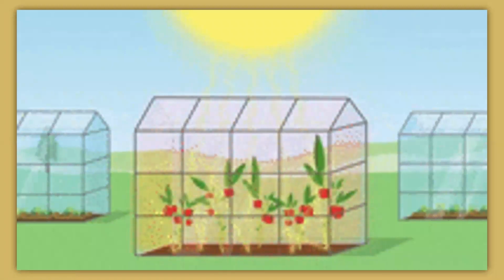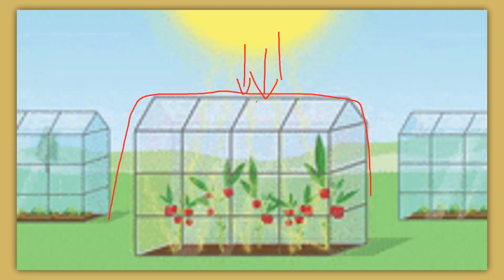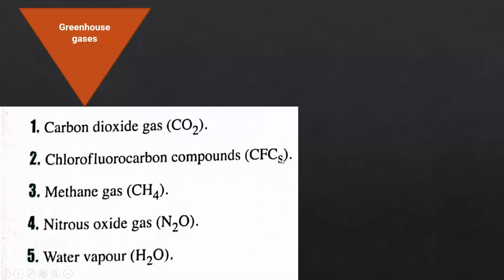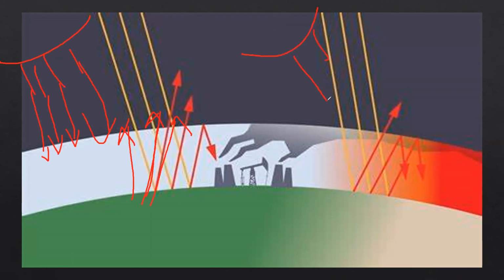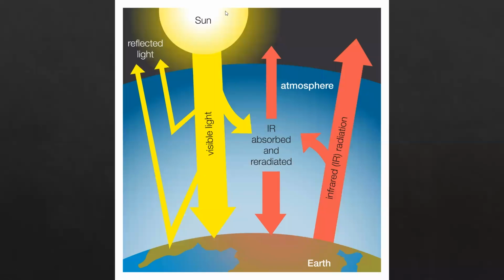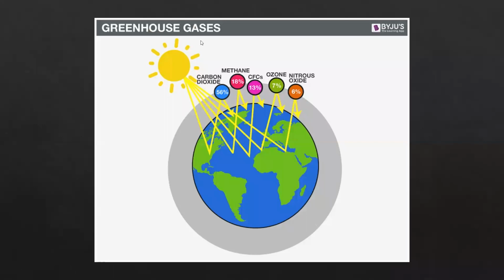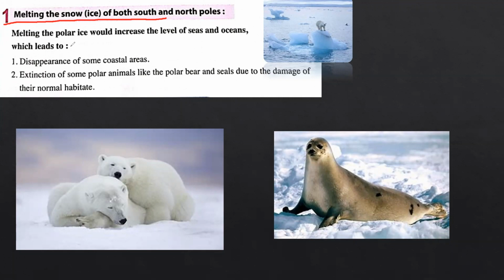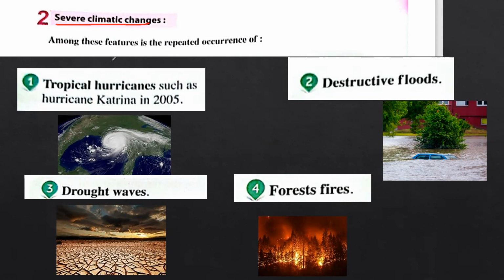Prep 2/ 1st term/ unit 2/ lesson 2/ global warming/ part 2